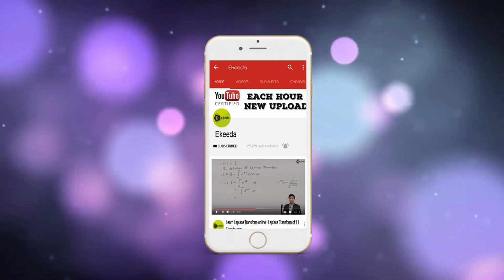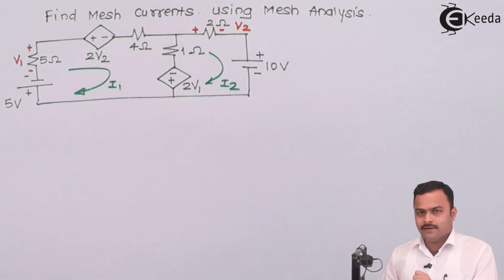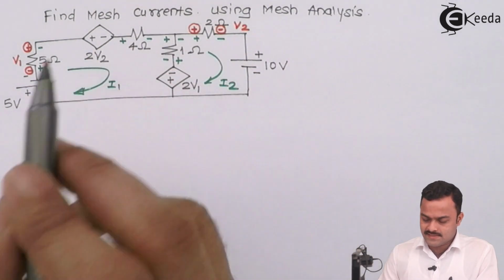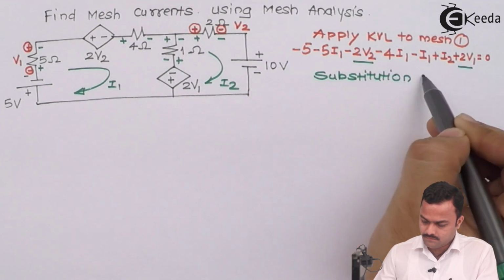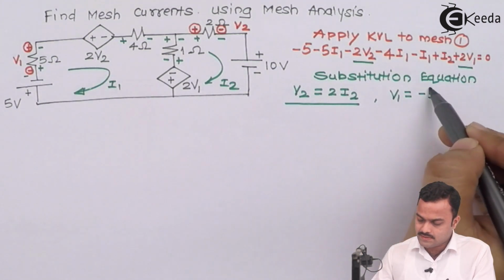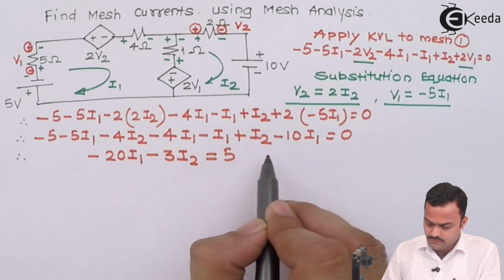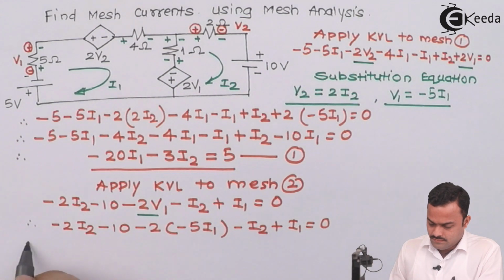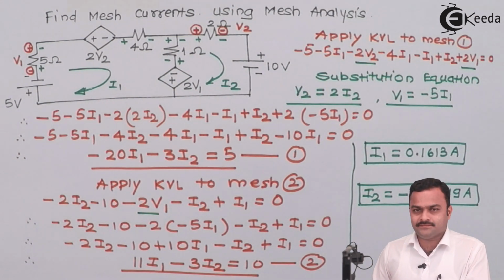Mesh Analysis with Dependent Sources - Problem 2 - Electrical Circuit Analysis - Circuit Theory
Problem 2 on Mesh Analysis with Dependent Sources Video Lecture From Chapter Electrical Circuit Analysis in Circuit Theory and Networks(Network theory) for Electronics, Electrical,EXTC and Instrumentation Engineering Students of all Universities of India.

Happy Learning : )